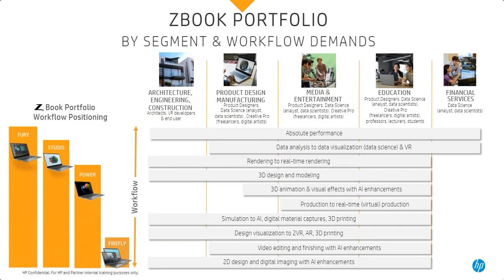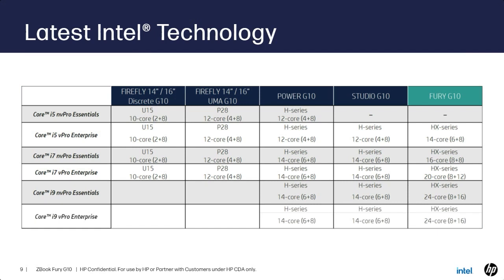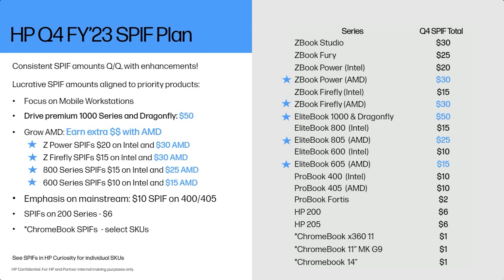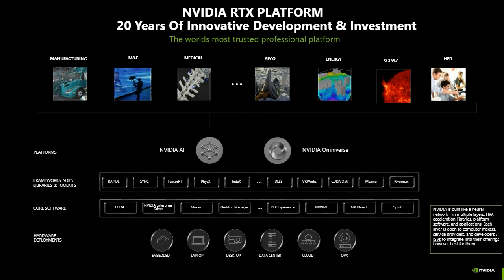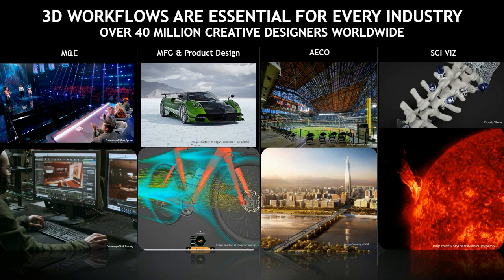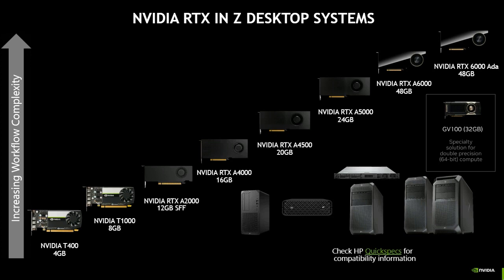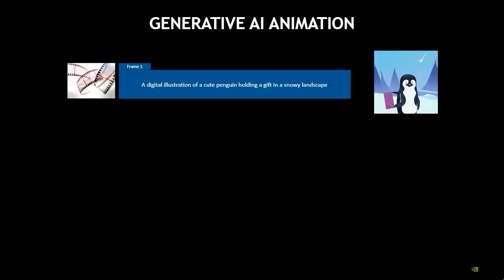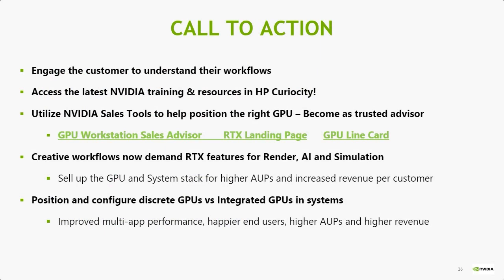Power your creativity with HP & NVIDIA RTX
The future is here and we want to help you rise to the challenge! It’s time to get familiar with the next generation of AI and GPUs with Ada Lovelace Architecture. This is your opportunity to grow your business with the latest graphics technology in HP Z Workstations! Designed to power incredible performance for professional graphics, video, AI, and computers, all while defining a dramatically higher baseline of GPU performance.

NVIDIA's all new RTX GPUs, equipped with NVIDIA Omniverse, allow end-users to do more. Whether you want to enable designers to conceptualize before they create or empower engineers to plan ahead before they start building, HP NVIDIA RTX GPUs off your clients endless possibilities

While this may seem daunting at first, our team of experts are here to simplify the sales process, so you can take advantage of this exciting opportunity to grow your business.